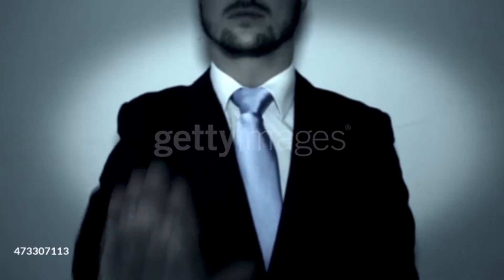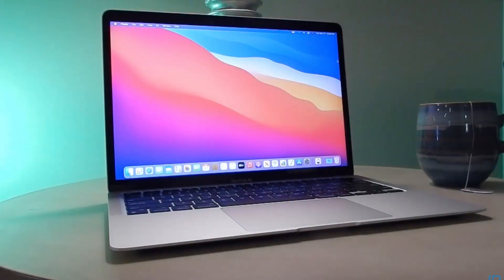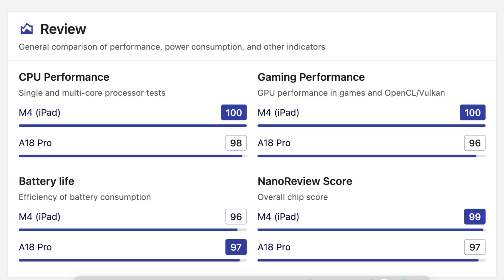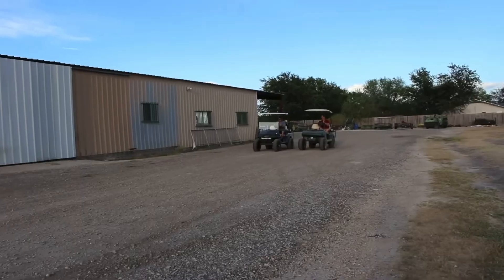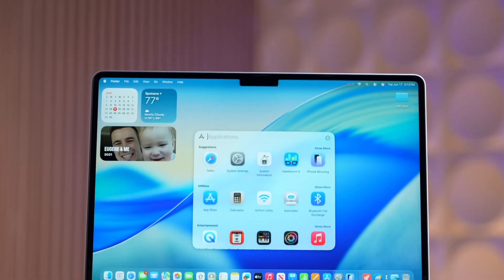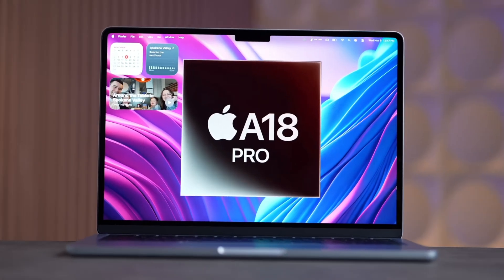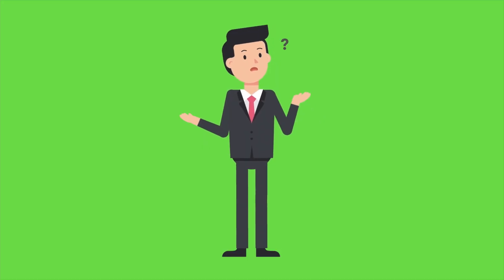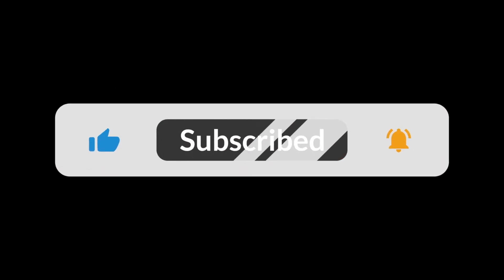Apple’s Budget A18 Pro MacBook: Don’t Buy Until You Watch This!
Is Apple finally releasing a budget laptop to destroy the Chromebook market? In this video, we break down the massive leaks surrounding the rumored $599 MacBook SE powered by the iPhone's A18 Pro chip. While the $600 price tag sounds incredible, Apple is making some serious sacrifices to hit that number.